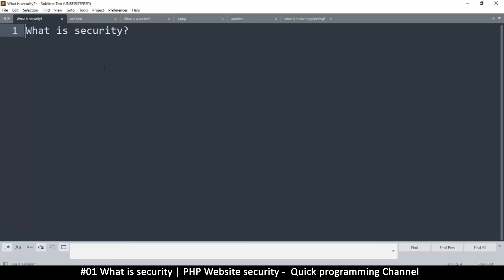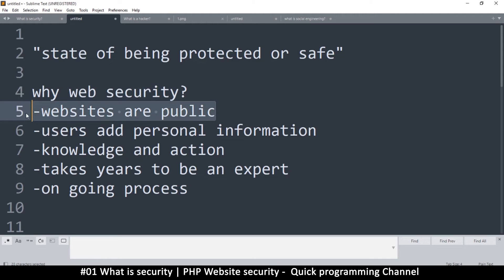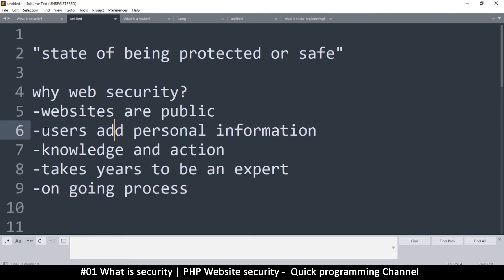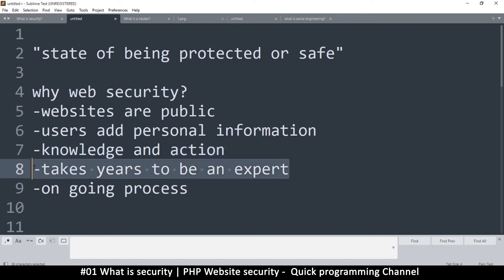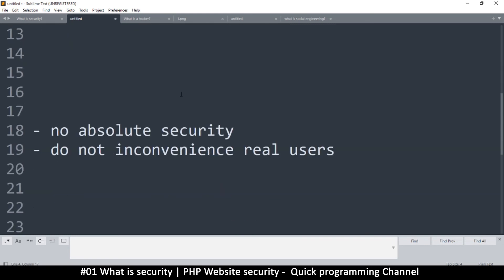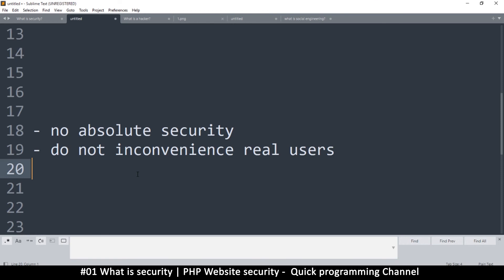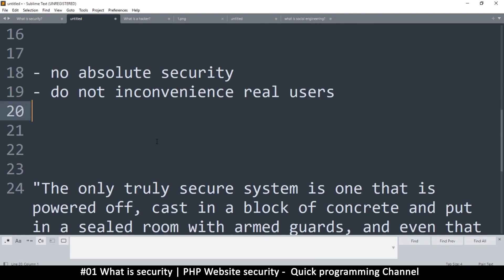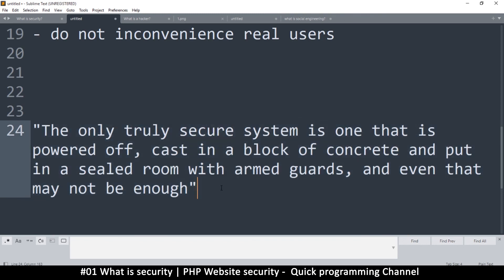#01 What is security | PHP Website Security & hacking protection | Quick programming tutorial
Learn some practices that can help protect your website from potential hackers. we go through the best practices when it comes to securing a PHP website.